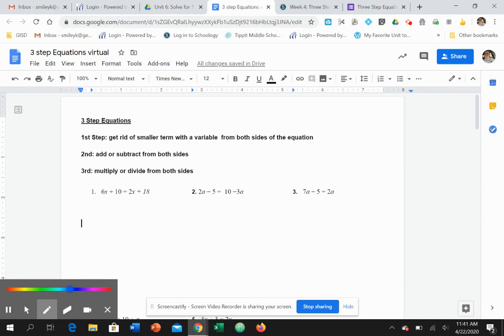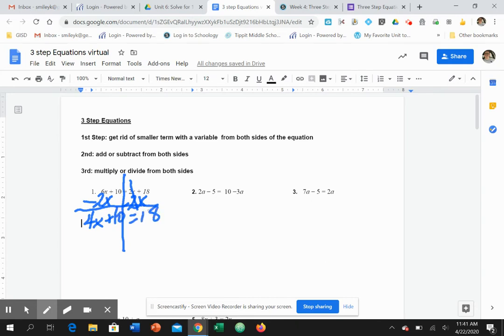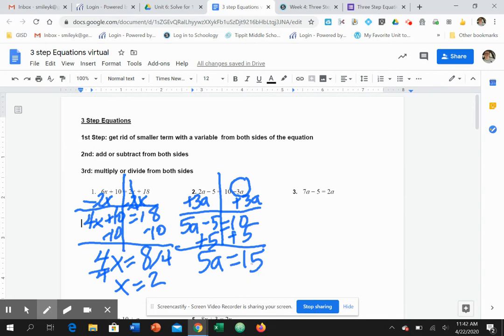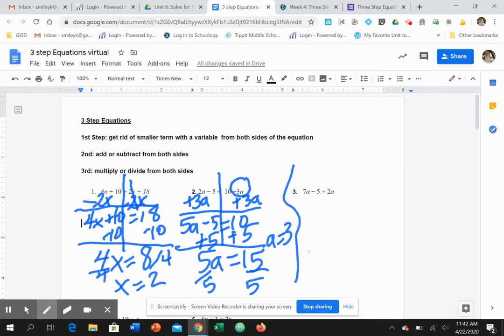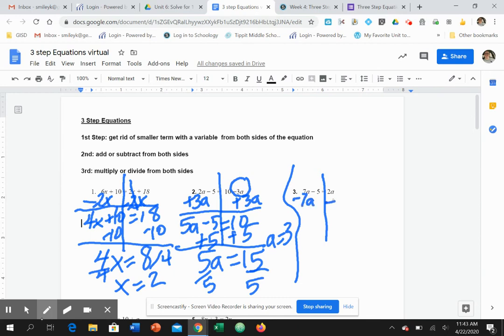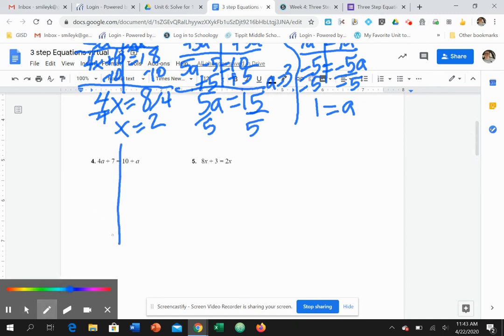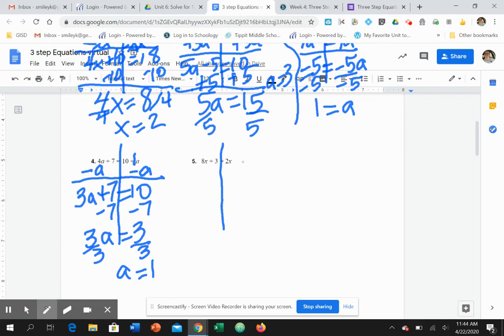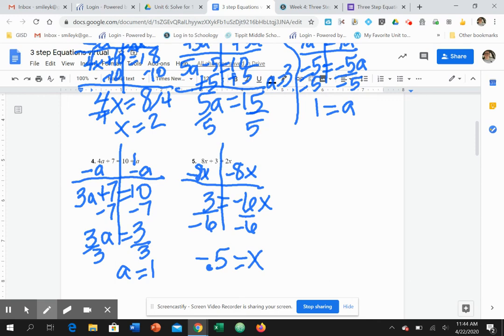Three Step Equations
Solving for the variable in a three step equation.